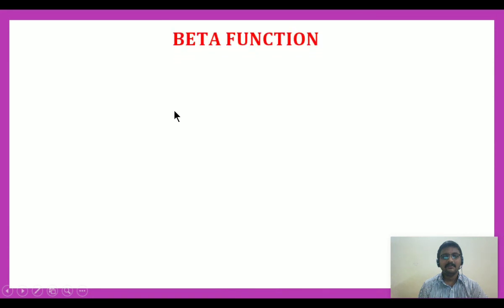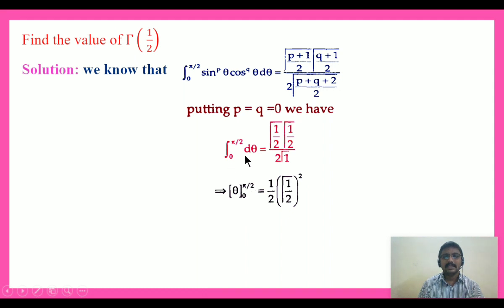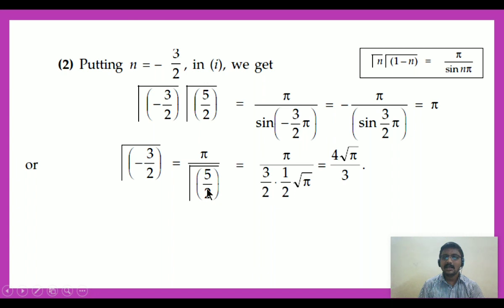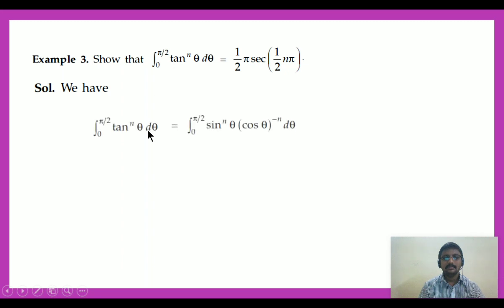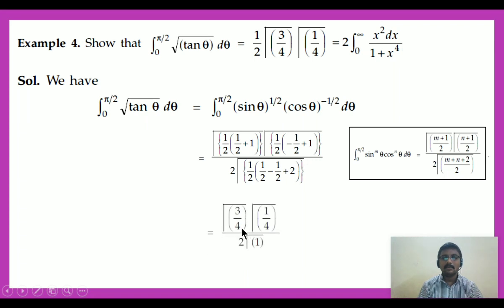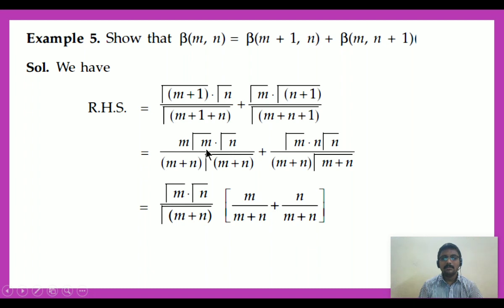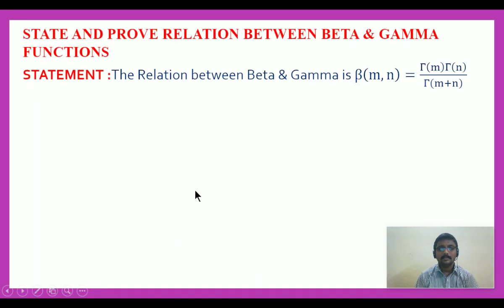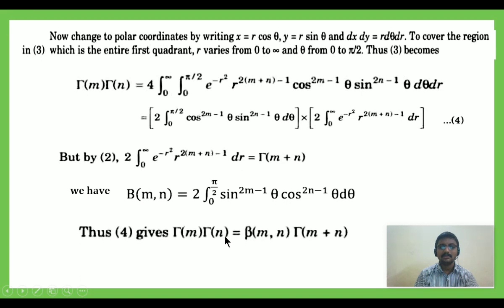EVALUATION OF INTEGRALS USING BETA &GAMMA FUNCTIONS